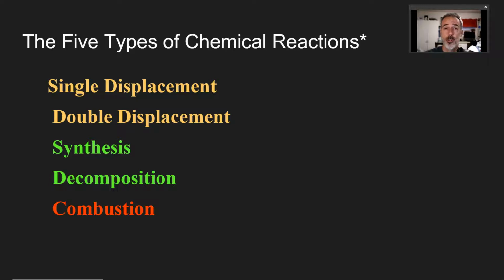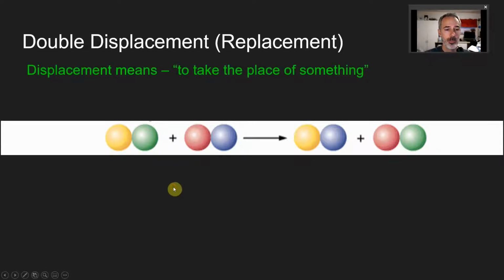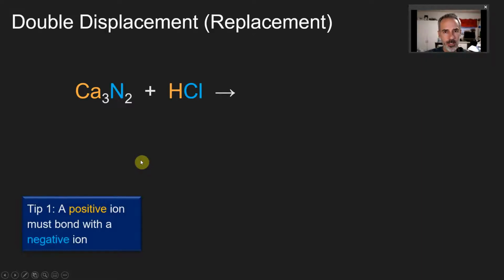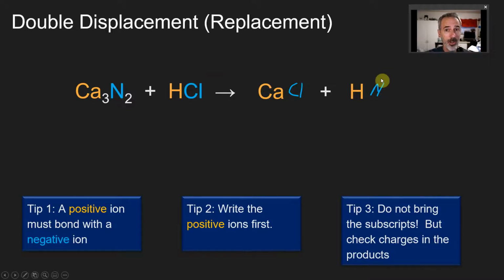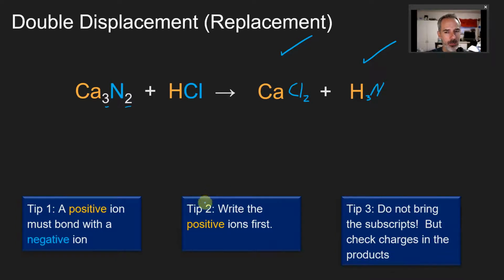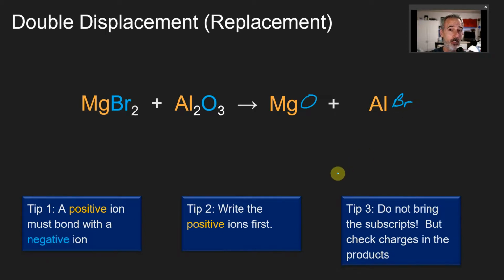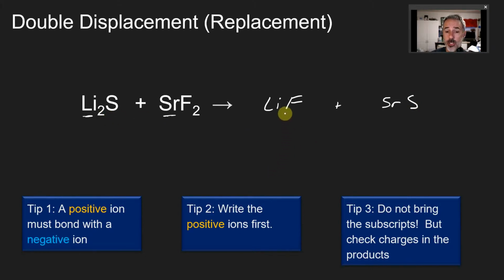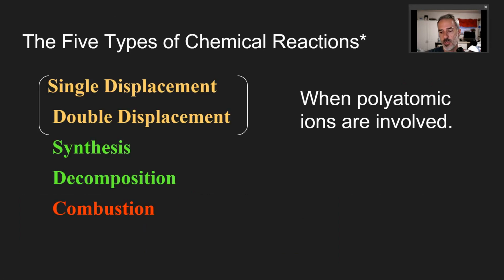5.8-Predicting Products of Double Displacement Reactions